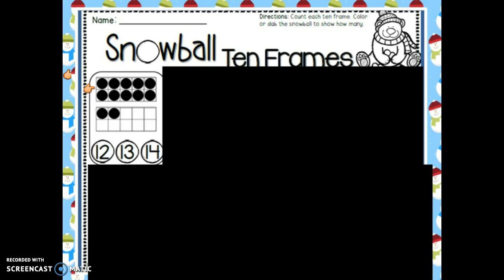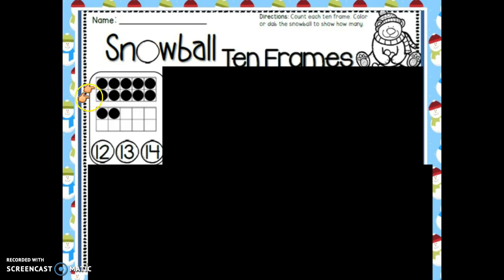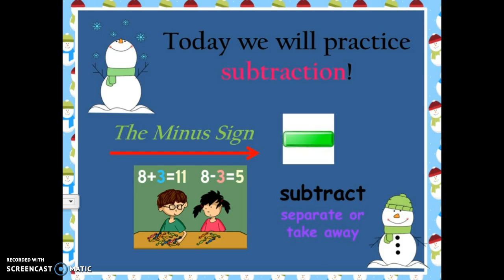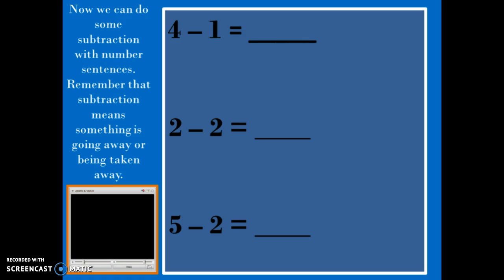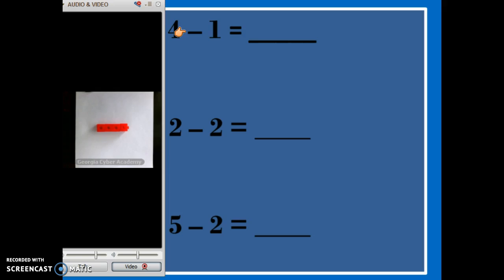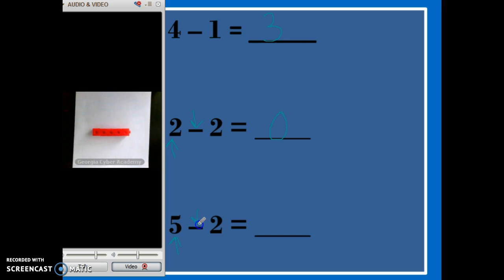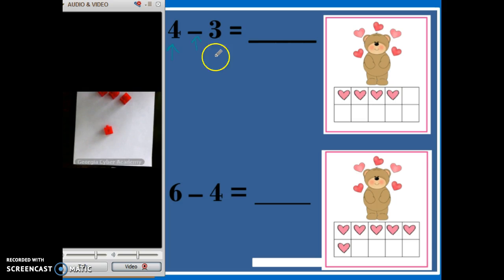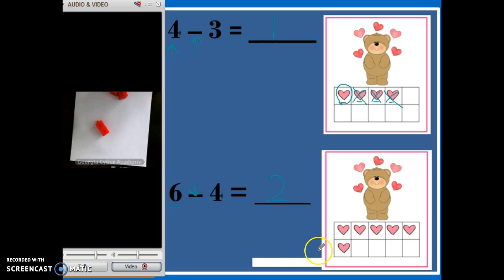1-15-16 Math Blue Unit 10 Checkpoint